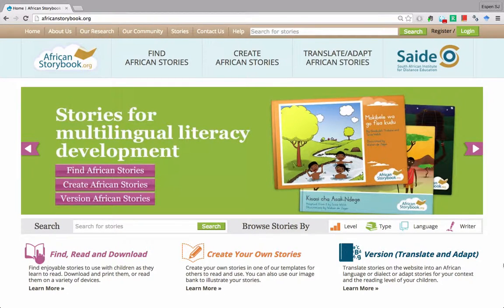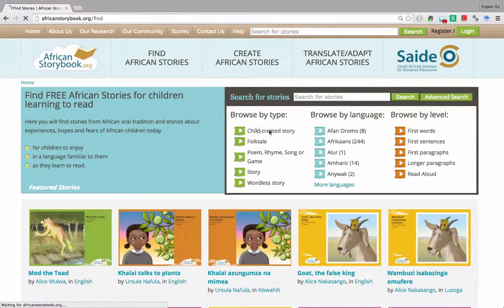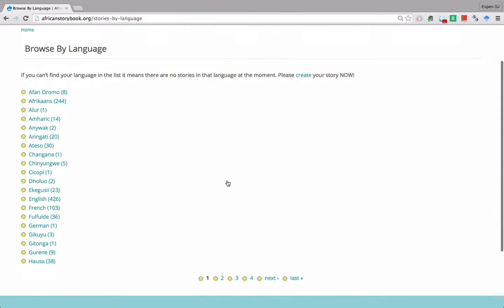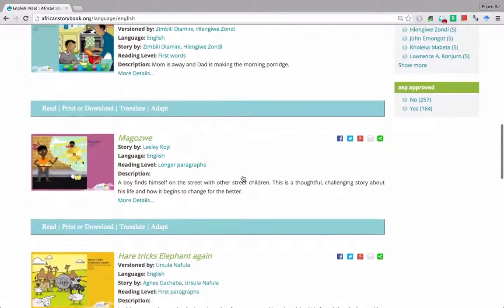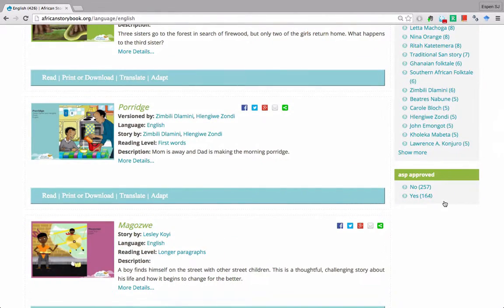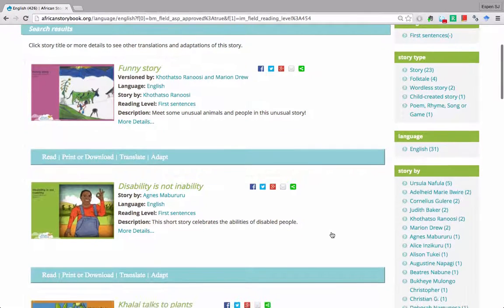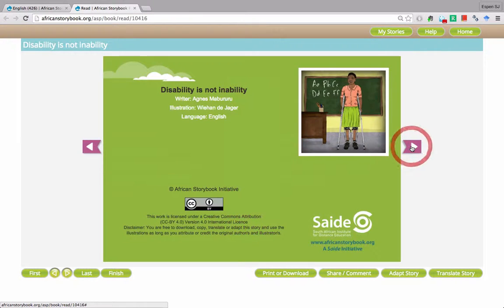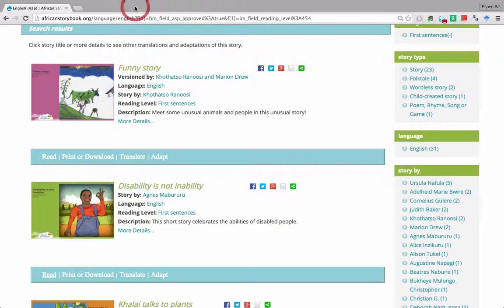Finding stories in ASP (tutorial)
This tutorial shows you how to find stories on the African Storybook Project's